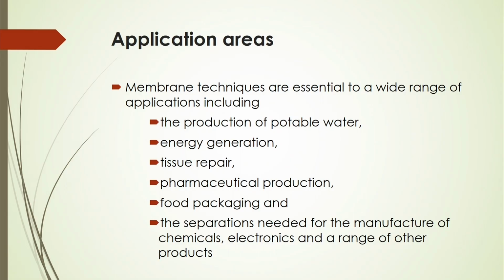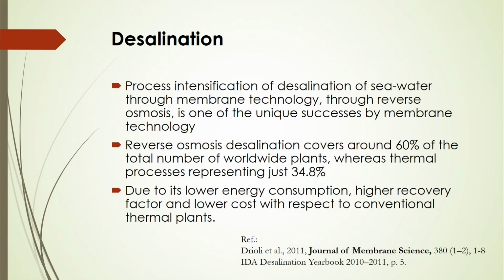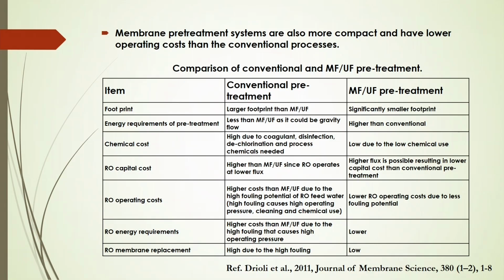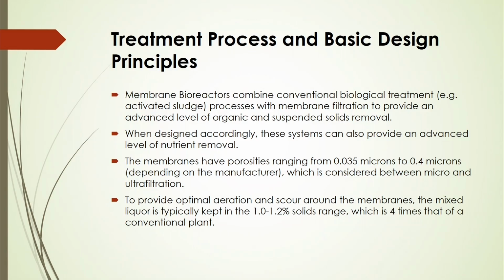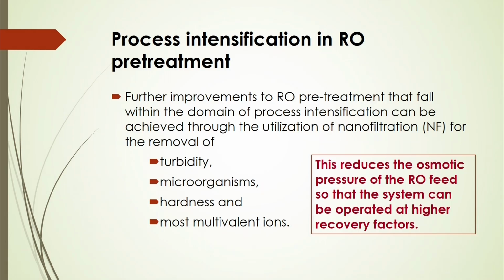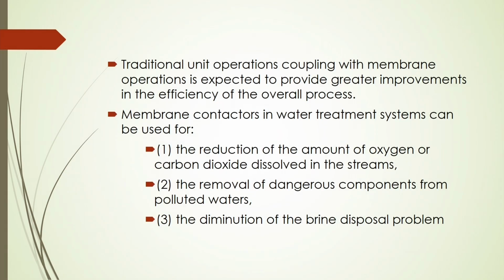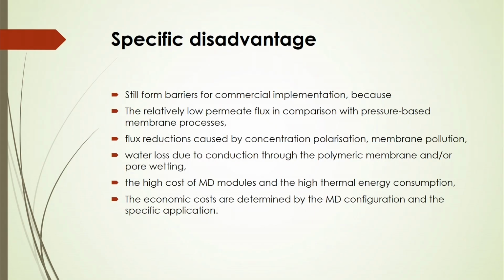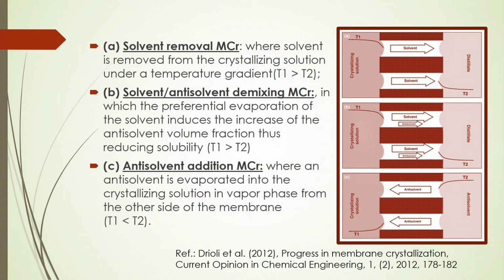Lec 32 : Membrane Engineering in Process Intensification